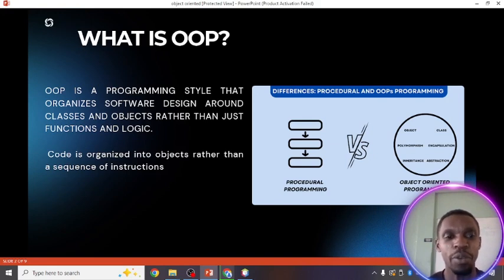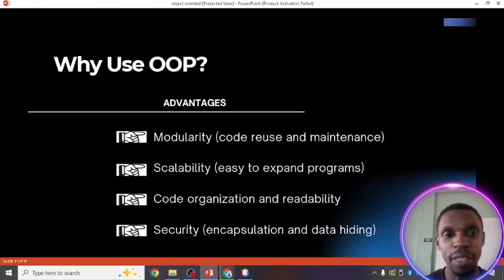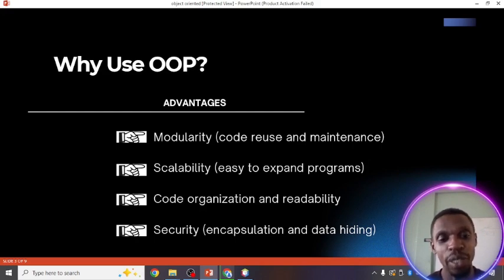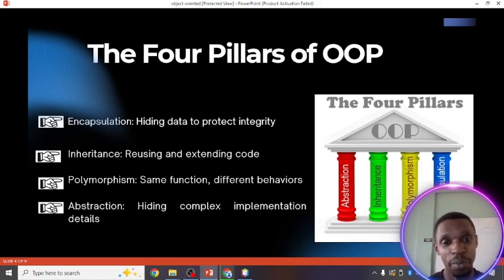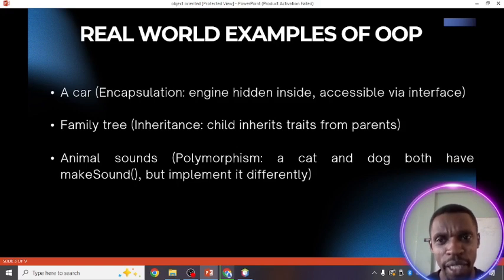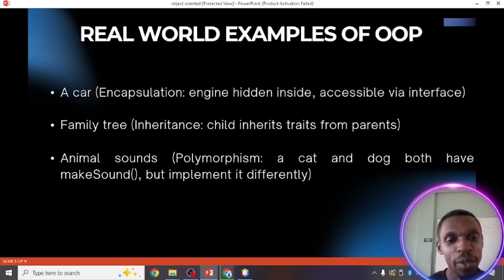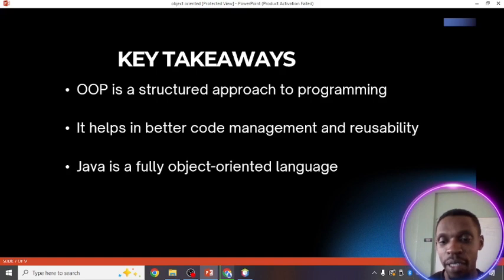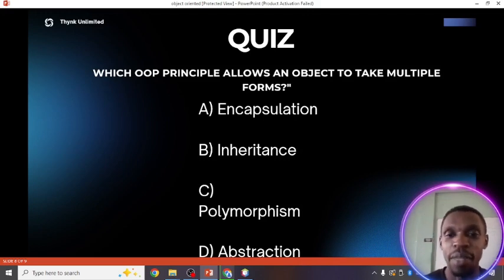Object Oriented Programming -Java(Introduction)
In this Video i Will Take you through what you need to about the concepts of object oriented programming and hoe it differs from structure programming.

please comment with the answer to the Quiz at the end of the video.